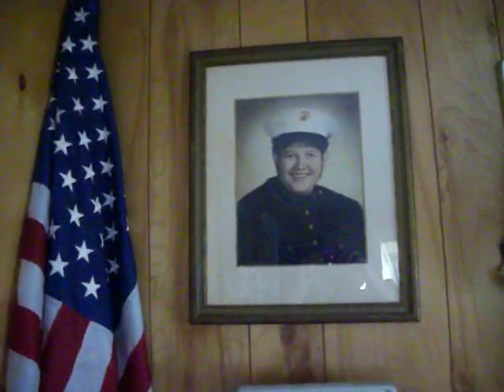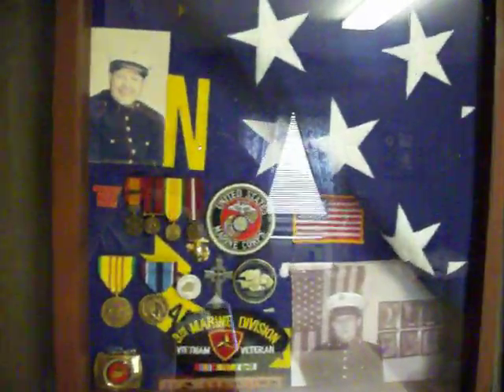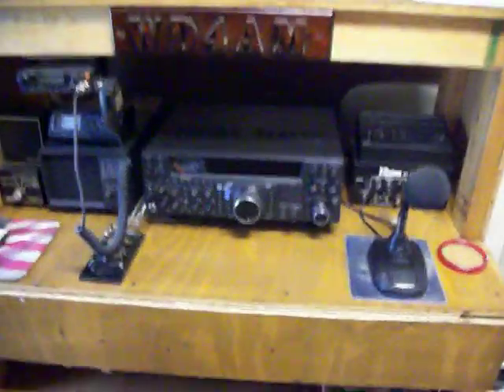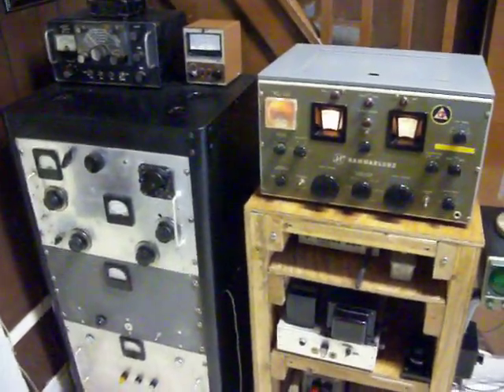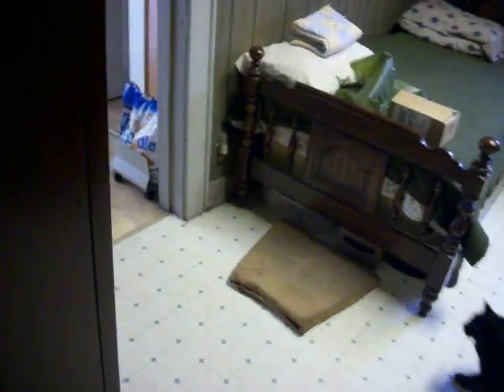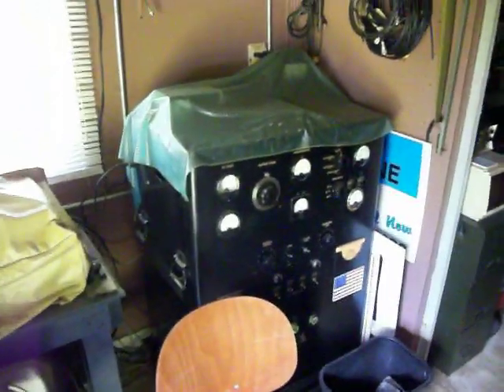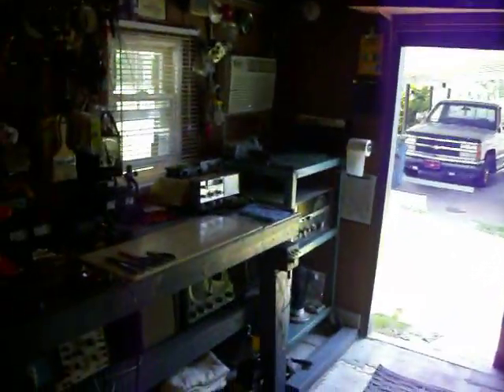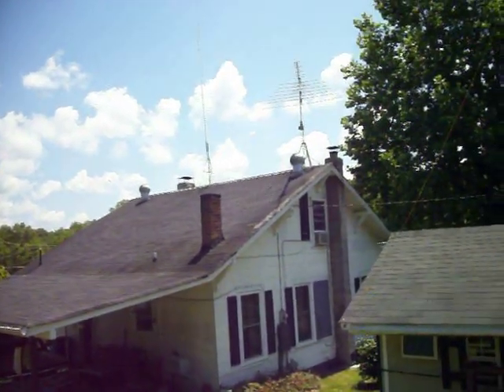WD4AM Amateur Radio Mike McCoy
CQ CQ CQ Mike D. McCoy WD4AM videos of his amateur radio station. McCoy a disable USMC vietnam veteran is a singer and songwriter performs for the disable veterans across the country.